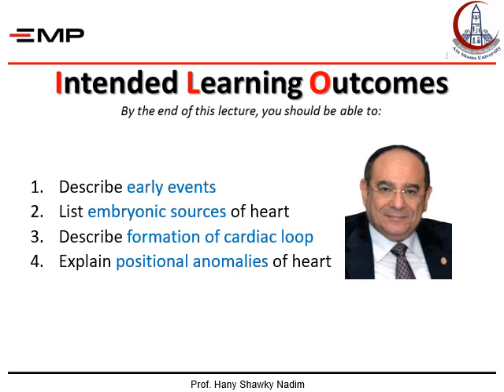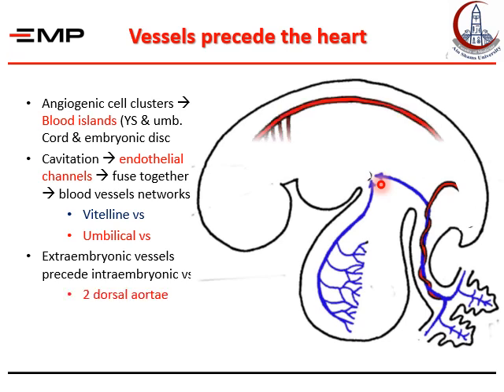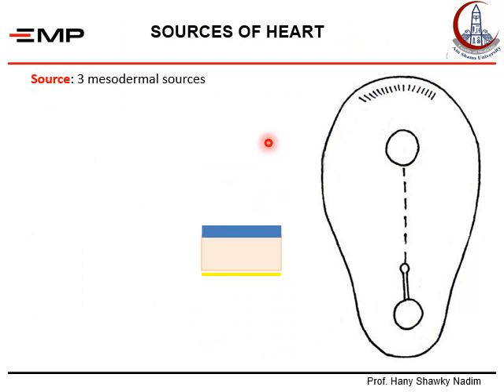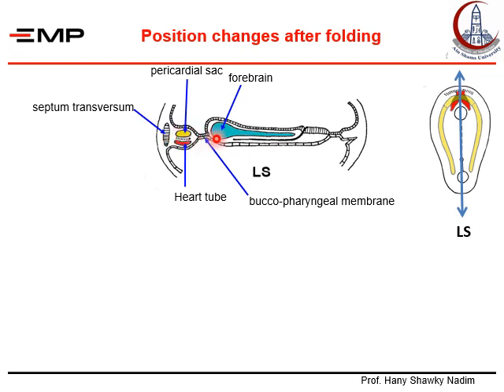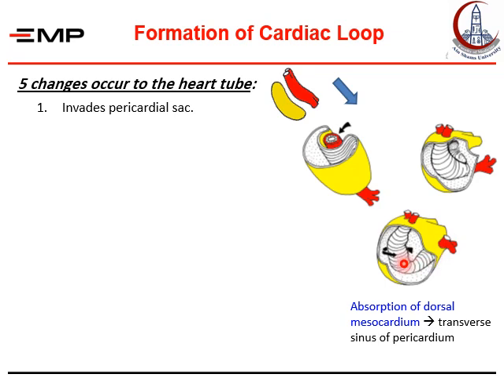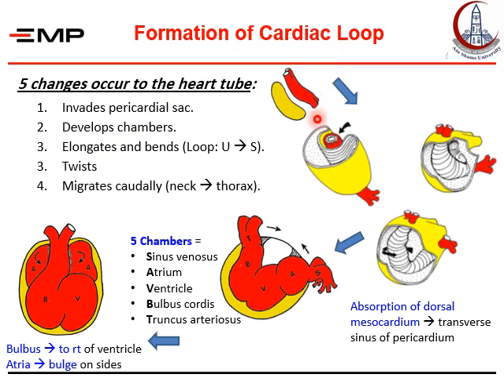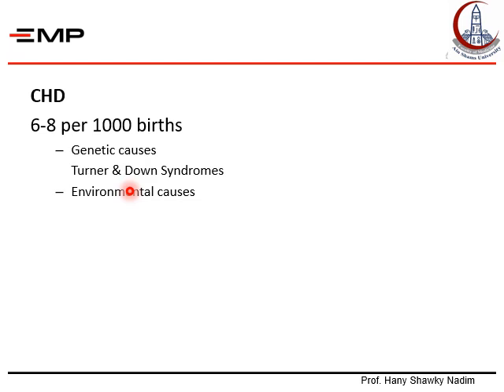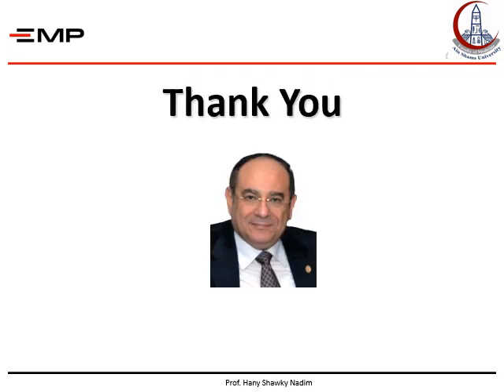علم أجنة القلب 1: الحلقة القلبية